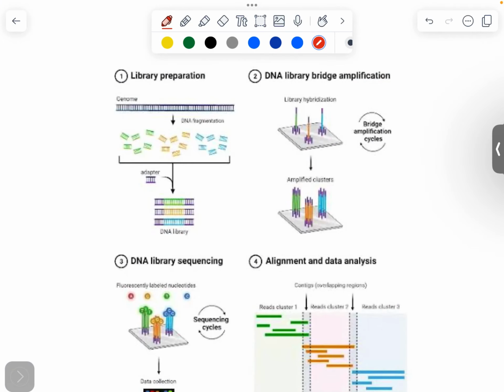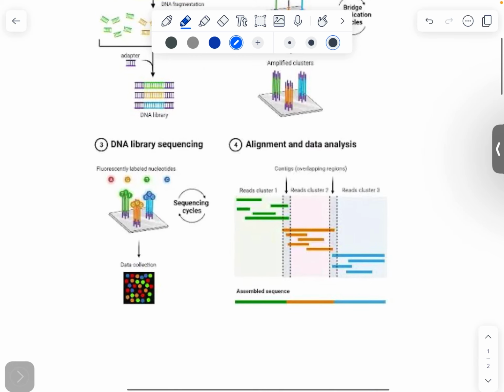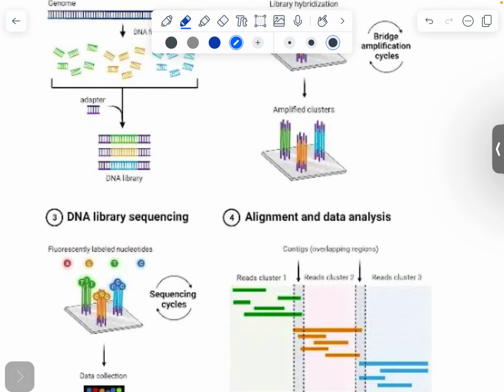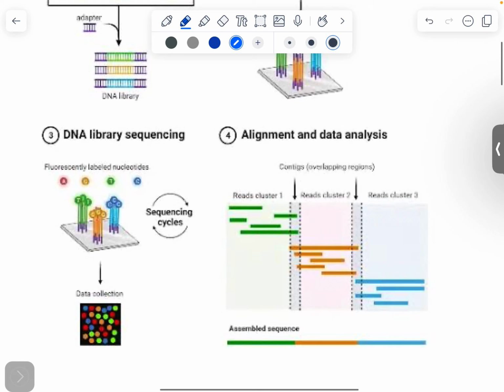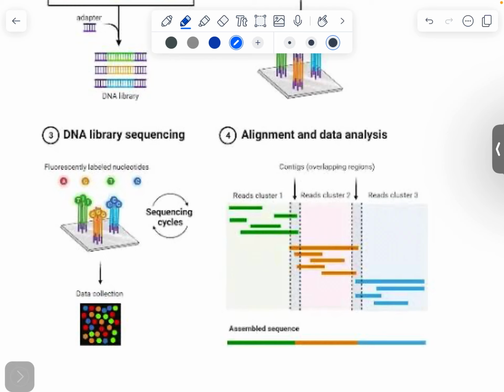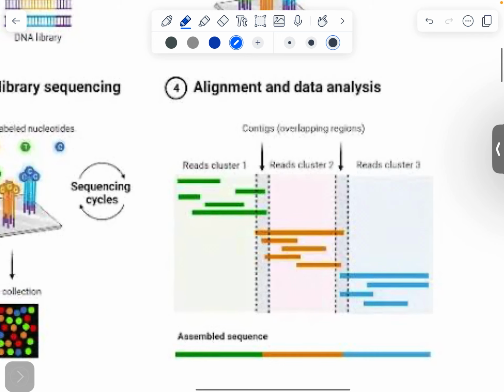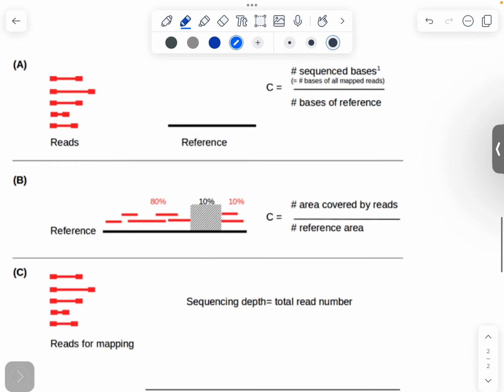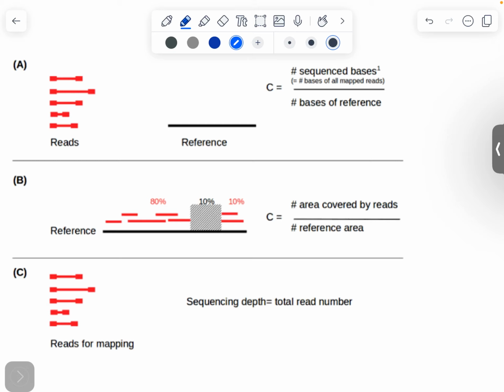Next generation DNA sequencing